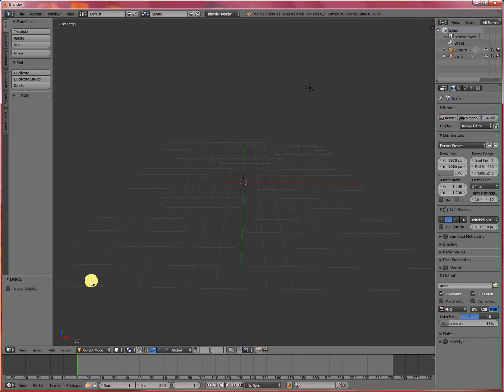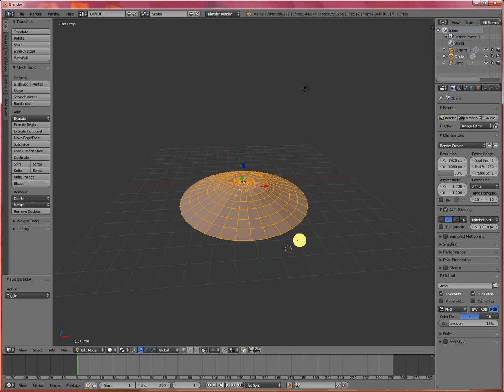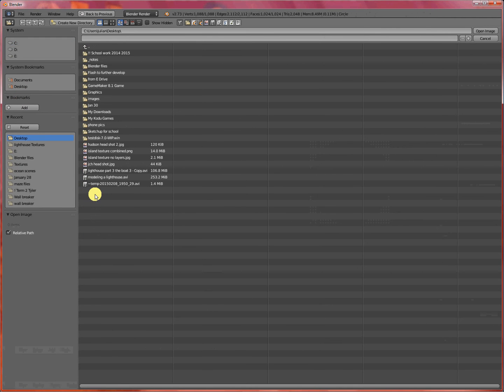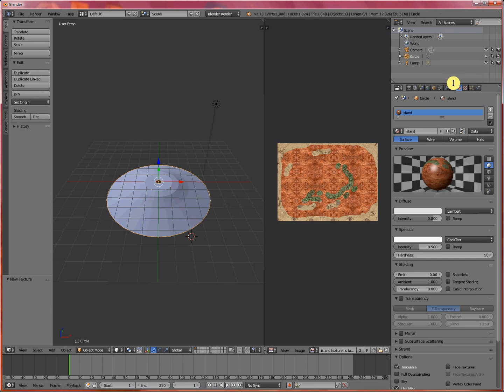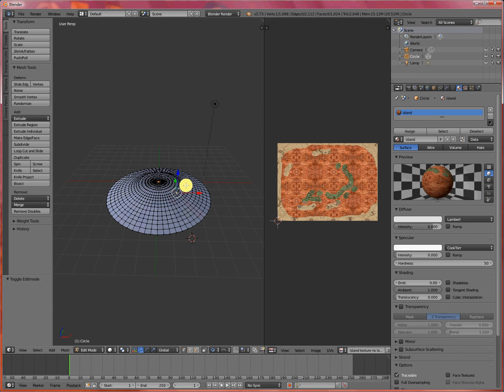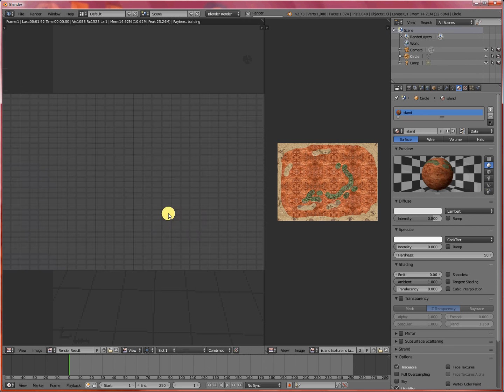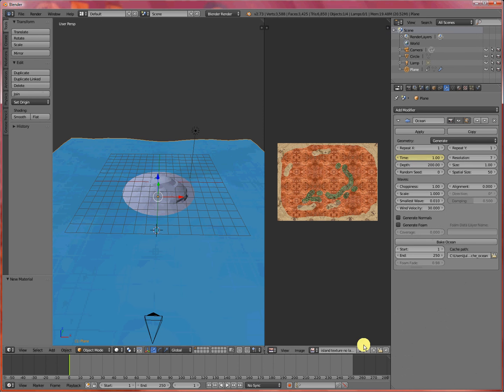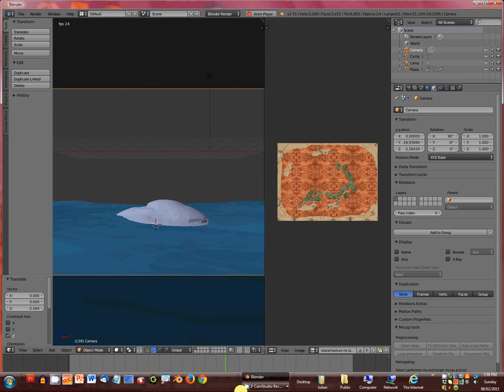island and ocean tutorial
A brief tutorial on modeling an island with an ocean (ocean modifier).